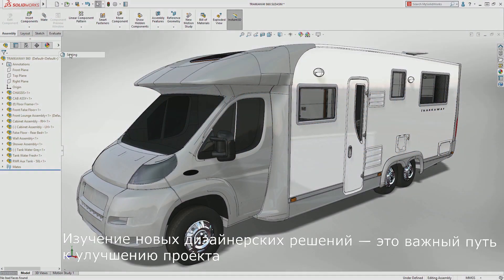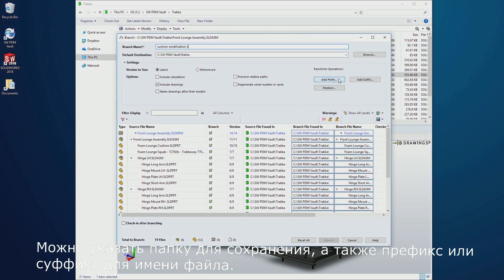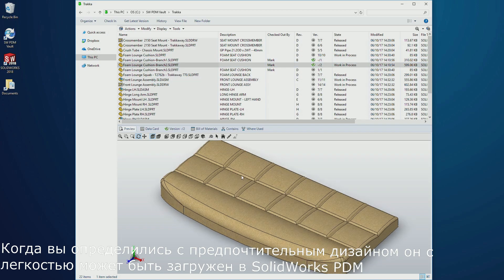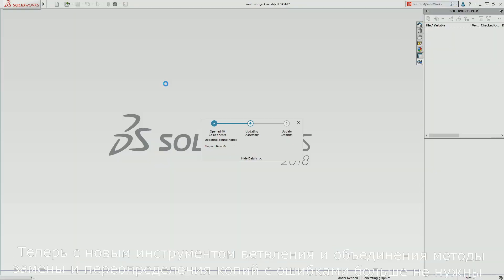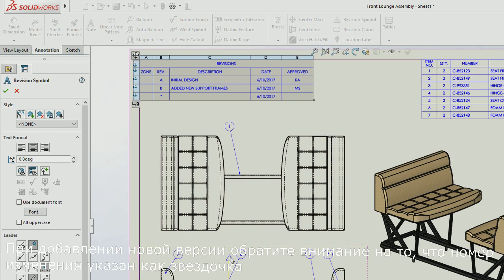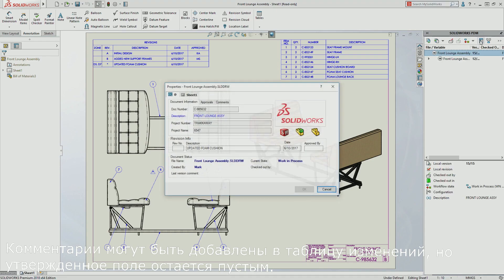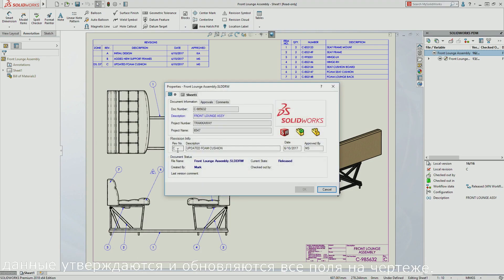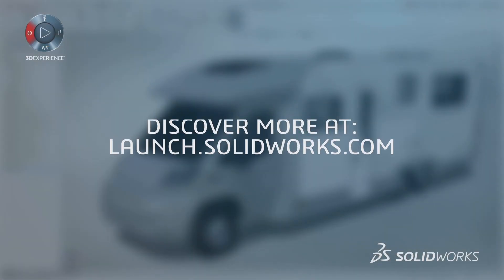SolidWorks PDM 2018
В этом видео вы может увидеть новые функции 2018 версии SolidWorks PDM